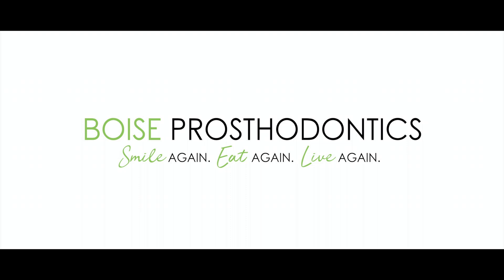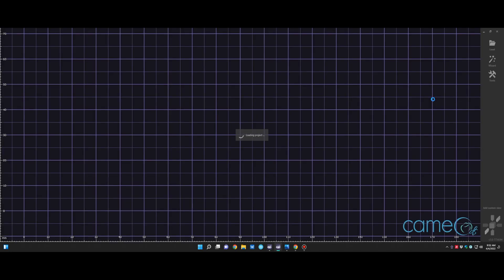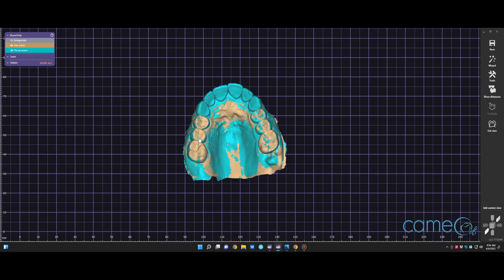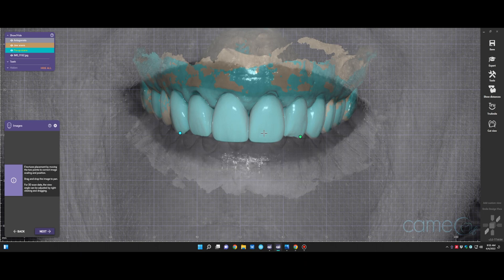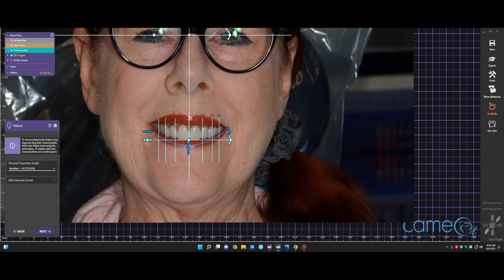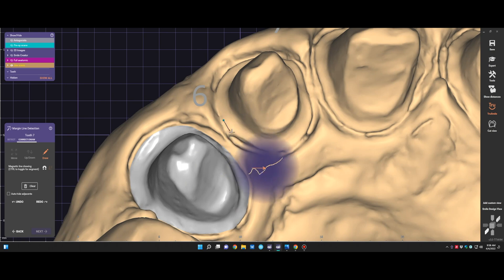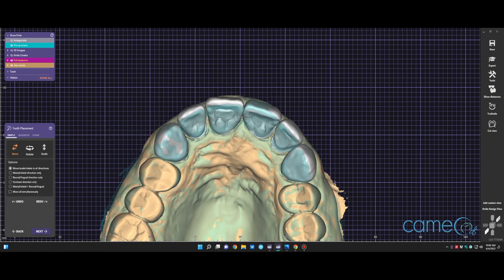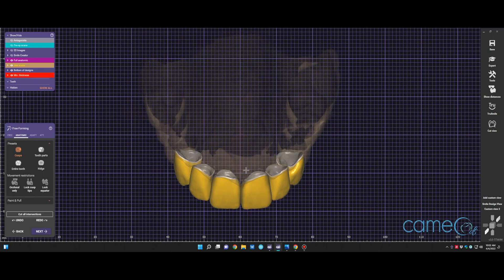Exocad Provisional Prototype Crown PMMA Design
This video demonstrates how to design custom prototype crowns to be milled with a versamill CAM system for same day prototype crowns.